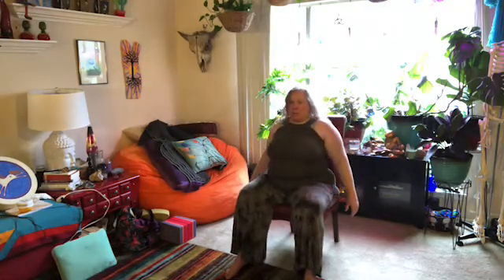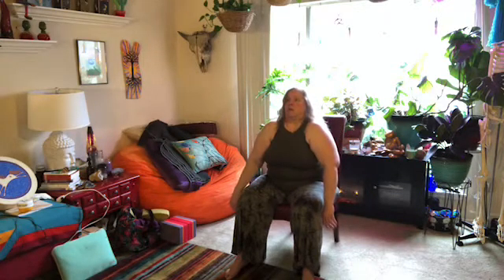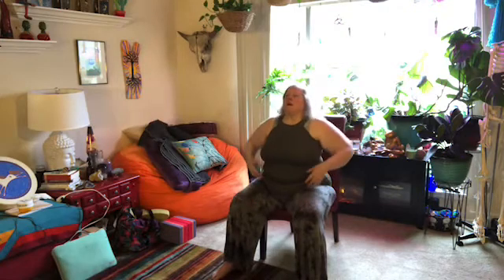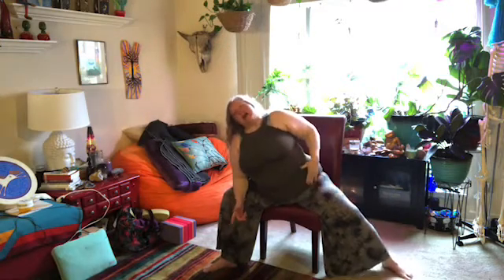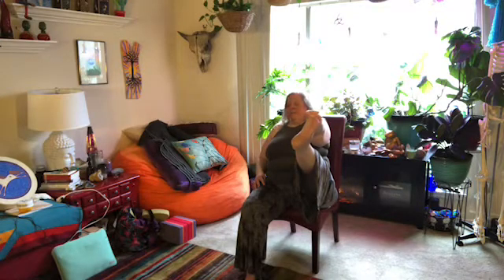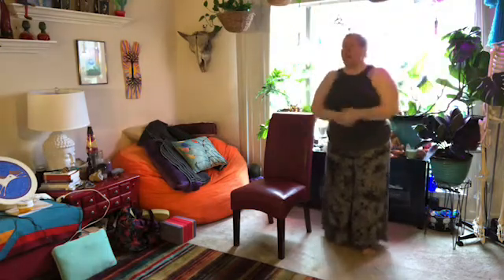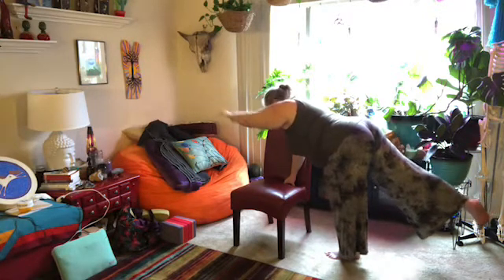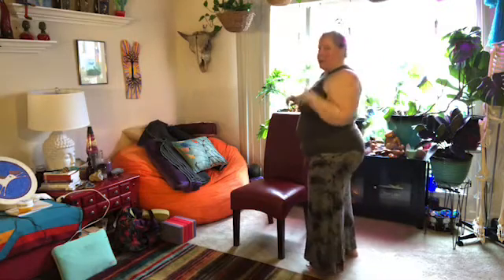Chair Yoga Lunch Break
A great little break during your work day (or any time really).  Enjoy!

Namaste ooohhhmmmies!  As always, please rely on your healthcare professionals for advice before beginning this or any physical activity.  I am a barefoot hippie and should not be used as a source for medical advice.  I went to art school for crying out loud. Also, don’t continue in poses that cause pain. It is counterproductive. Please modify poses to suit your body. Peace to you!

Yoga classes are how I support myself. It really helps me keep providing video classes. Thank you in advance!